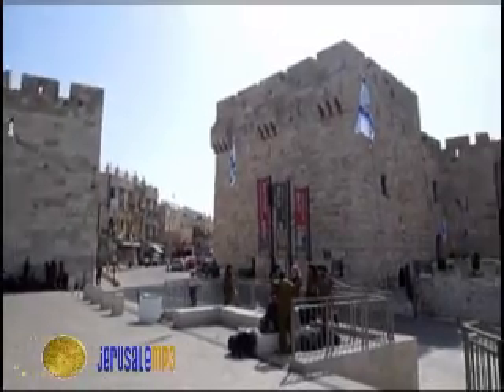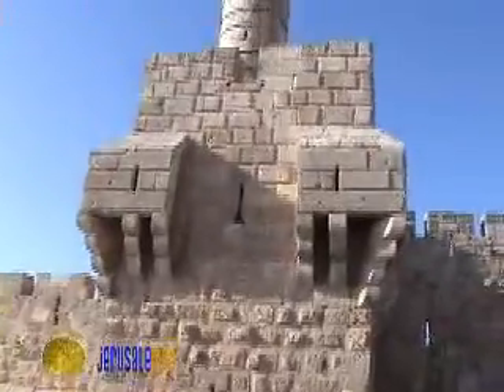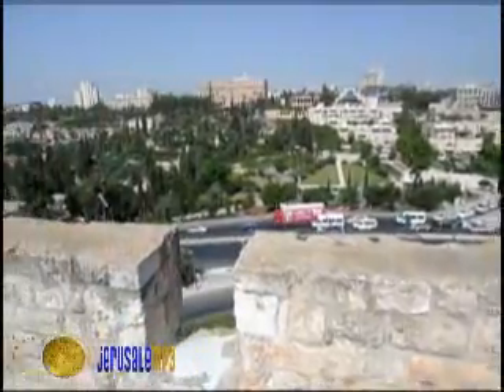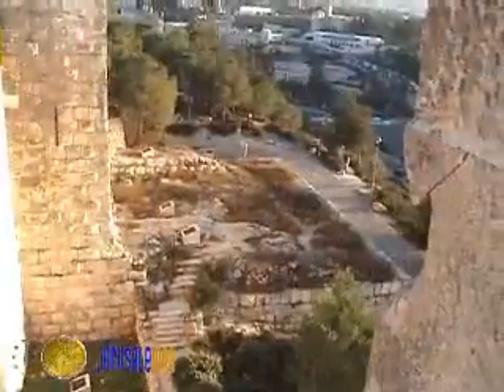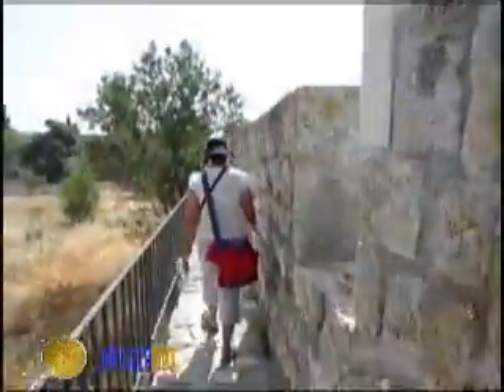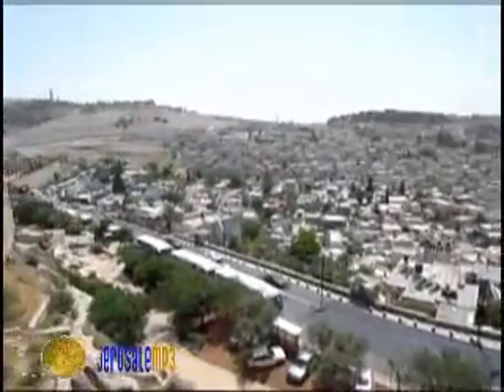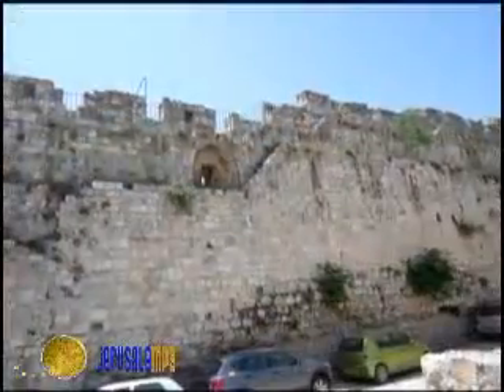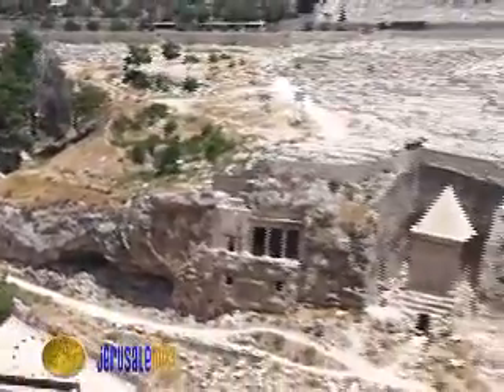Southern Ramparts of the Old City of Jerusalem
The southern section of Ramparts Walk, from the Tower of David by Jaffa Gate all the way to Dung Gate, offers extraordinary views of Jerusalem within and outside the Old City walls.